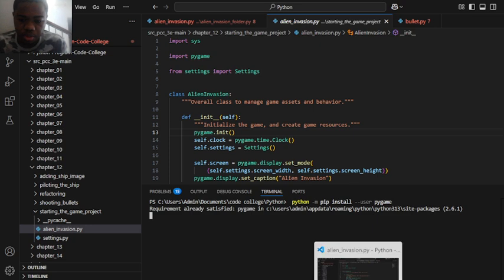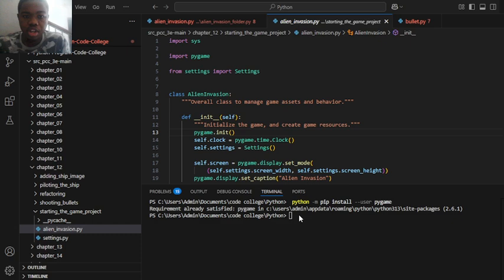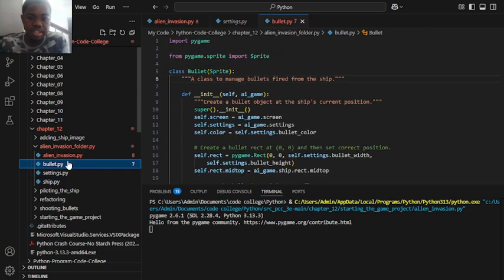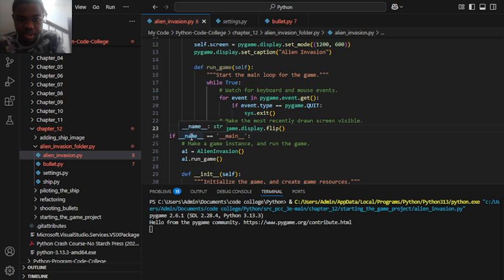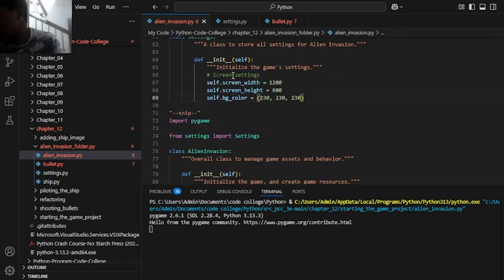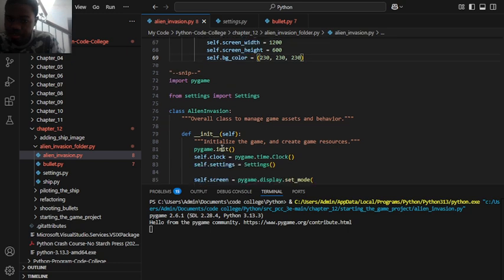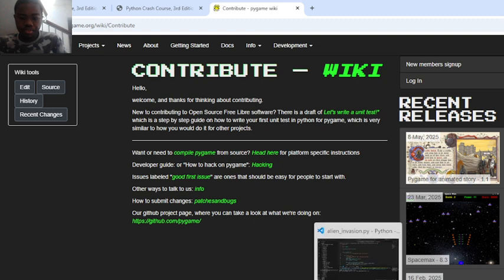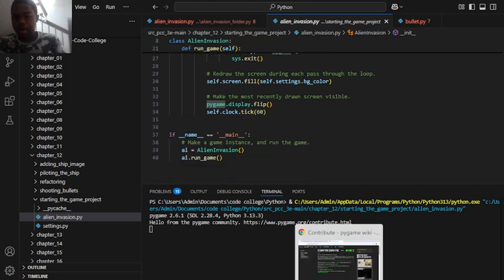Python Crash Course, 3rd Edition: (Chapter Twelve)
12
A SHIP THAT FIRES BULLETS
Let’s build a game called Alien Invasion!
We’ll use Pygame, a collection of fun, powerful Python modules that manage graphics,
animation, and even sound, making it easier
for you to build sophisticated games. With Pygame
handling tasks like drawing images to the screen, you
can focus on the higher-level logic of game dynamics.
In this chapter, you’ll set up Pygame and then create a rocket ship that
moves right and left and fires bullets in response to player input. In the next
two chapters, you’ll create a fleet of aliens to destroy, and then continue to
refine the game by setting limits on the number of ships you can use and
adding a scoreboard.
While building this game, you’ll also learn how to manage large projects that span multiple files. We’ll refactor a lot of code and manage file
contents to organize the project and make the code efficient.
228   Chapter 12
Making games is an ideal way to have fun while learning a language. It’s
deeply satisfying to play a game you wrote, and writing a simple game will
teach you a lot about how professionals develop games. As you work through
this chapter, enter and run the code to identify how each code block contributes to overall gameplay. Experiment with different values and settings to
better understand how to refine interactions in your games.
NOTE Alien Invasion spans a number of different files, so make a new         alien invasion:
folder on your system. Be sure to save all files for the project to this folder so your
import statements will work correctly.
Also, if you feel comfortable using version control, you might want to use it
for this project. If you haven’t used version control before, see Appendix D for an
overview.
Planning Your Project
When you’re building a large project, it’s important to prepare a plan before
you begin to write code. Your plan will keep you focused and make it more
likely that you’ll complete the project.
Let’s write a description of the general gameplay. Although the following
description doesn’t cover every detail of Alien Invasion, it provides a clear idea
of how to start building the game:
In Alien Invasion, the player controls a rocket ship that appears
at the bottom center of the screen. The player can move the ship
right and left using the arrow keys and shoot bullets using the
spacebar. When the game begins, a fleet of aliens fills the sky
and moves across and down the screen. The player shoots and
destroys the aliens. If the player destroys all the aliens, a new fleet
appears that moves faster than the previous fleet. If any alien hits
the player’s ship or reaches the bottom of the screen, the player
loses a ship. If the player loses three ships, the game ends.
For the first development phase, we’ll make a ship that can move right
and left when the player presses the arrow keys and fire bullets when the
player presses the spacebar. After setting up this behavior, we can create the
aliens and refine the gameplay.